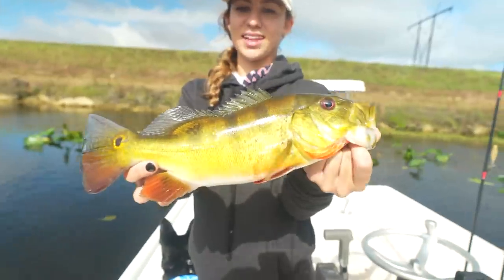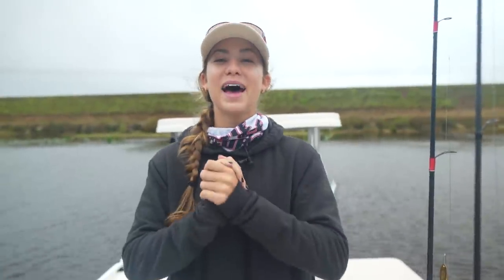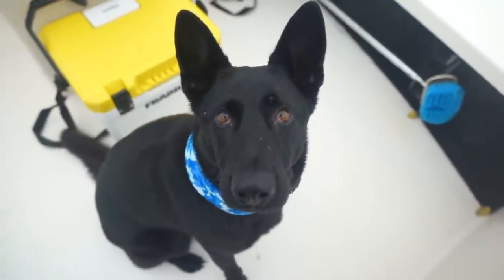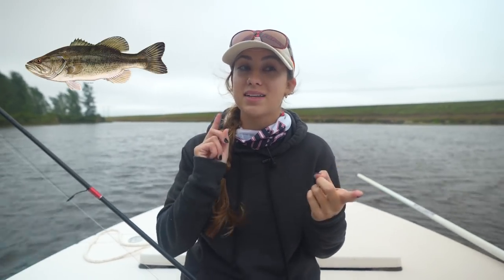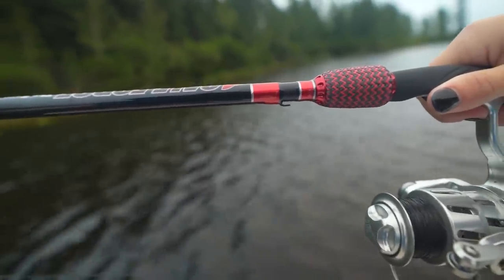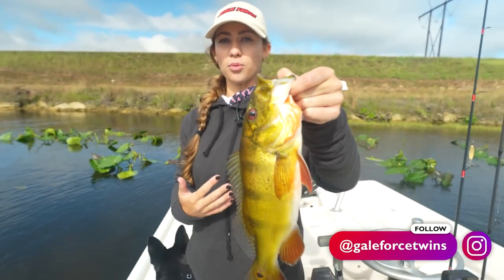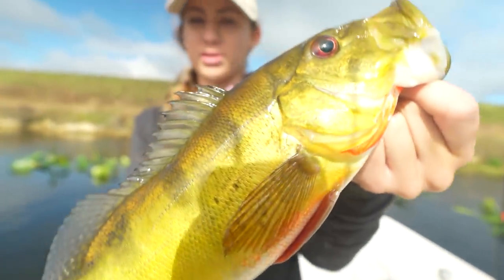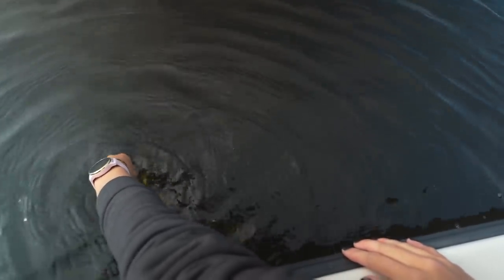THE BASS THUMB - Gale Force Bass Rod | All Purpose FRESHWATER SPINNING ROD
THE GALE FORCE BASS ROD IS HERE! DESIGNED TO BE YOUR HIGH PERFORMANCE ALL PURPOSE BASS SPINNING ROD…The Gale Force Bass Thumb is a high-quality graphite bass spinning rod and a great addition to your rod line. The ultra-lightweight design makes for enhanced action, a sensitive touch and is reliable cast after cast. Whether you prefer shiners or artificials, this rod can do both.